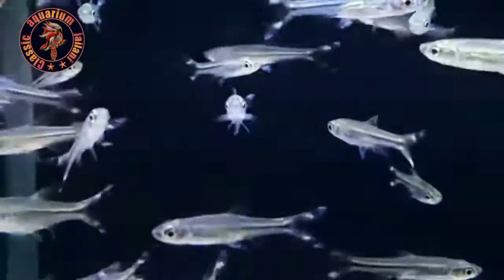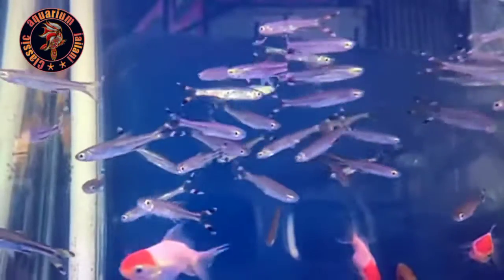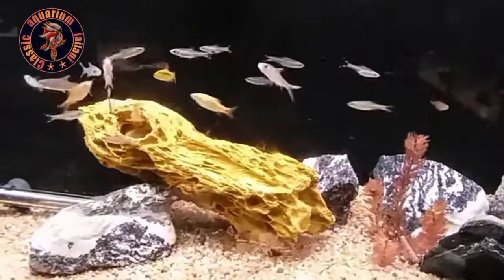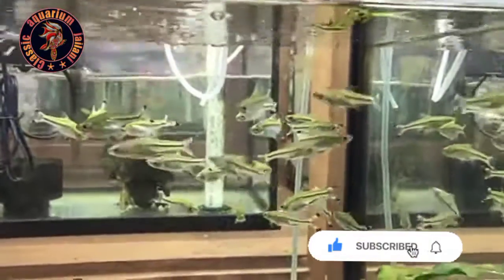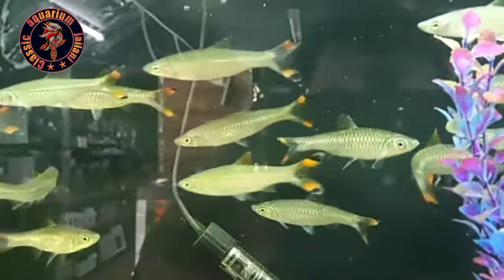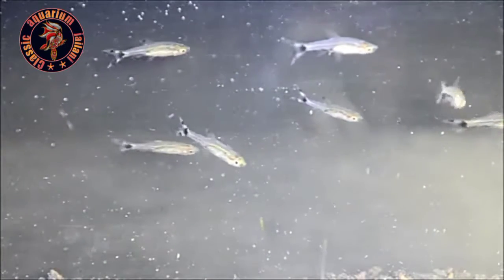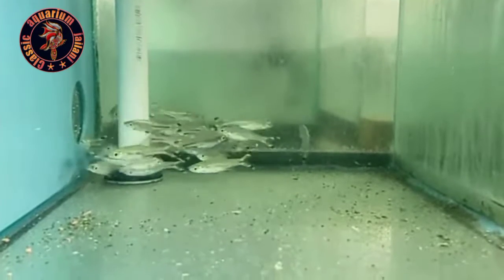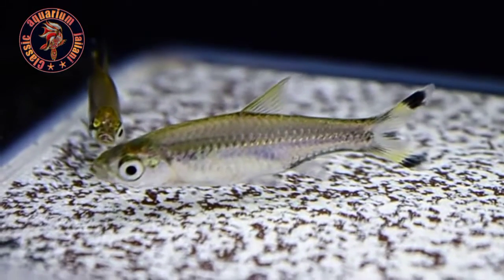Scissortail Rasbora Fish information . in review Tamil #43/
hi friends how are you

all friends be safe.

🙏 keep support friends.🙏